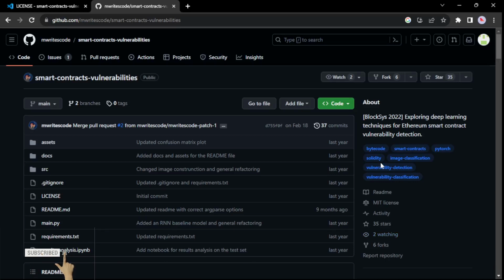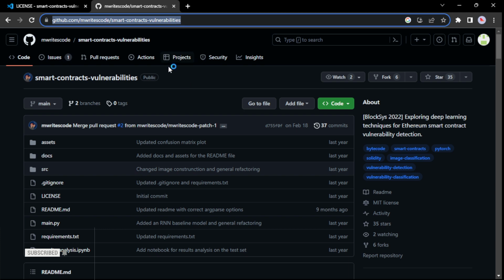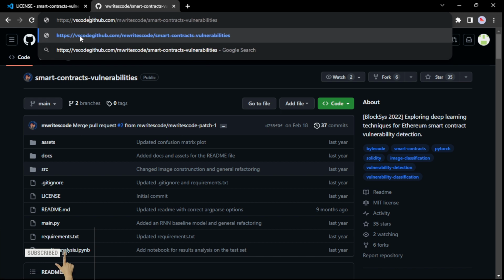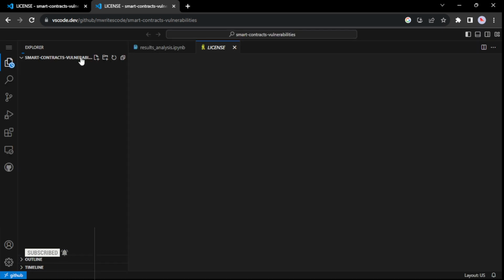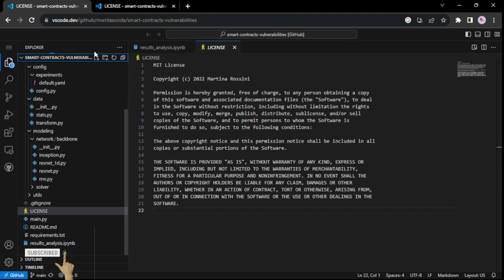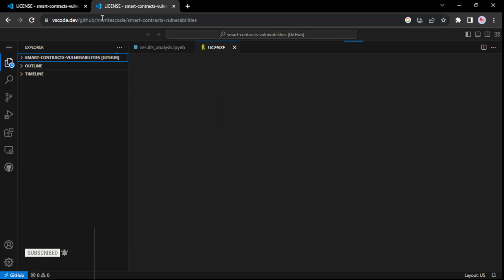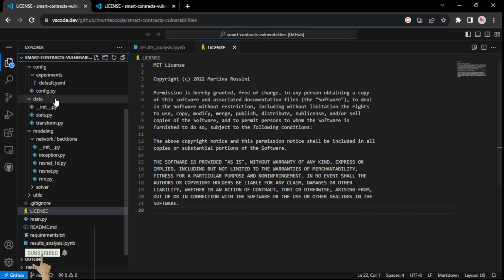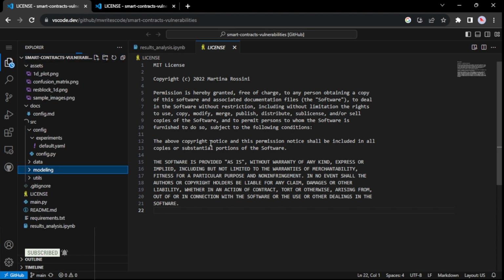How to edit GitHub repository| VS code | Tips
Learn how to open the GitHub repository directly in VS code :)